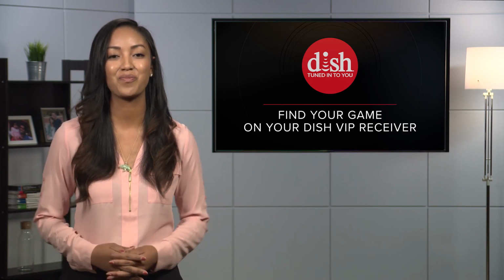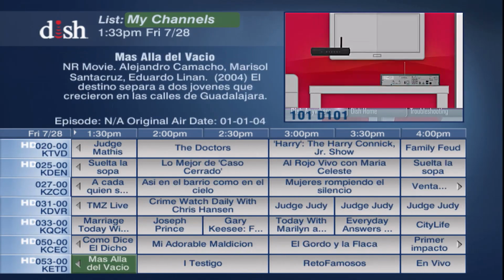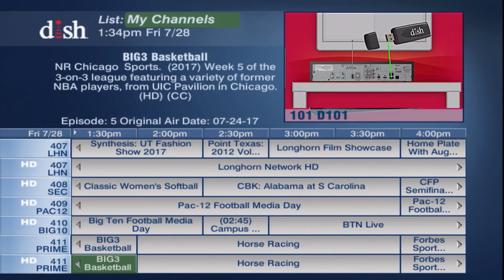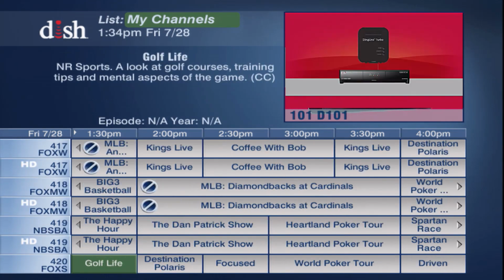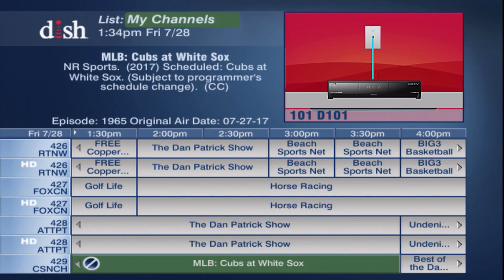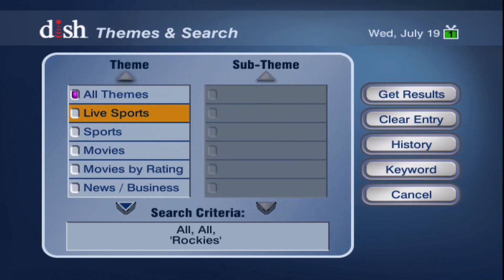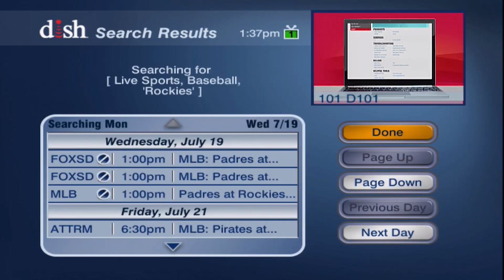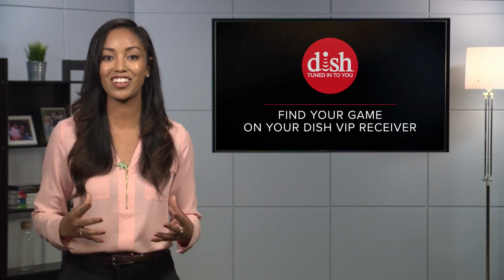How to Find Your Game on Your ViP Receiver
DISH makes it easy to find the game you want watch with your receiver’s Search feature and guide.